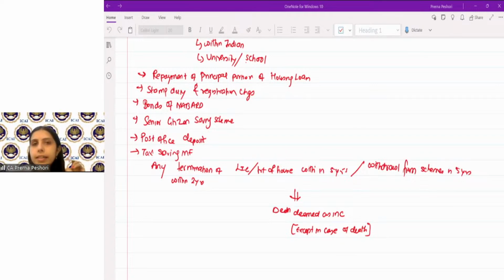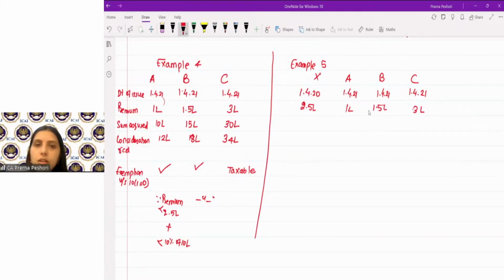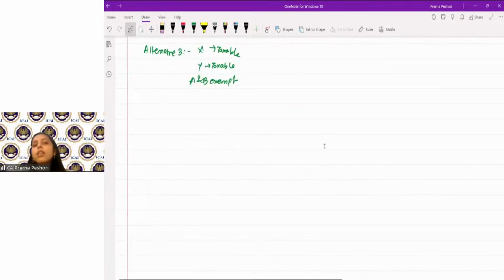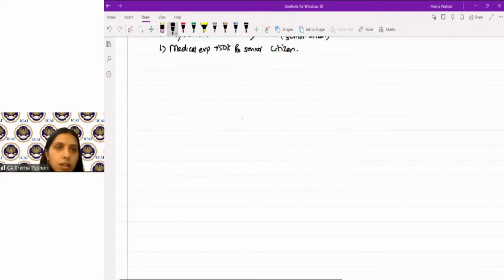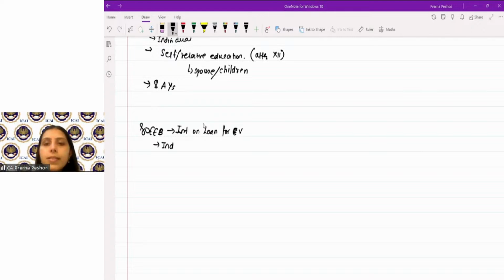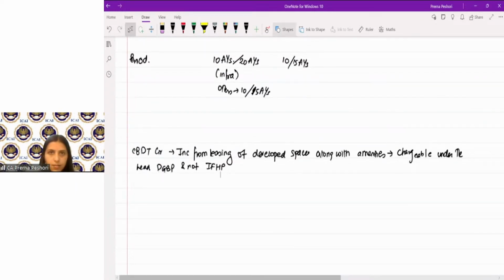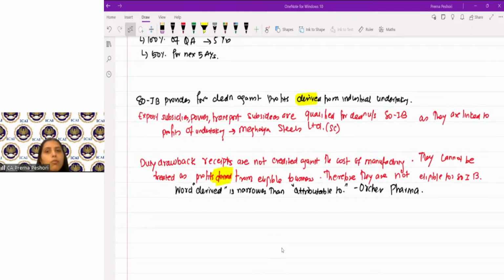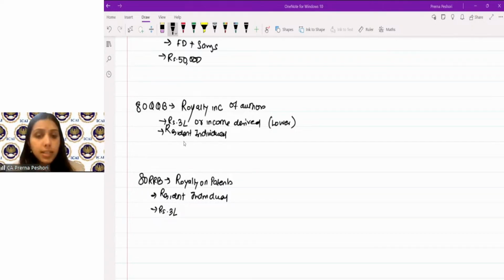Final Paper 7: DTL & IT | Topic: Deductions from gross total income...| Session 2 | 30 Jan, 2023